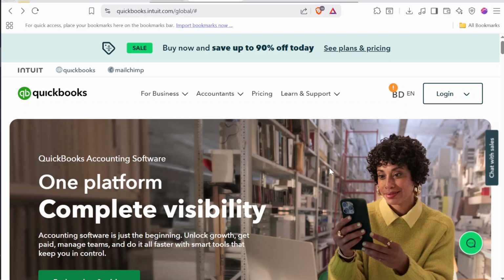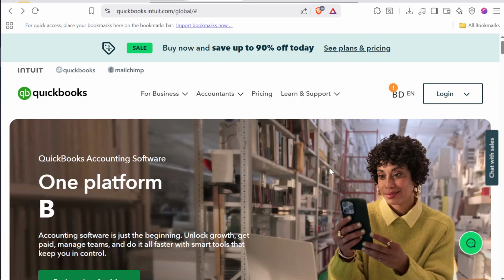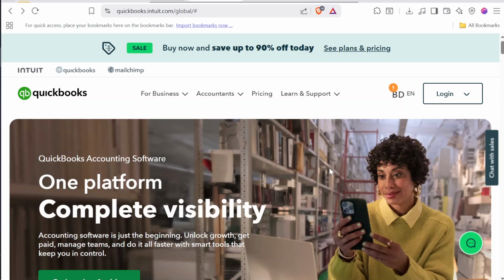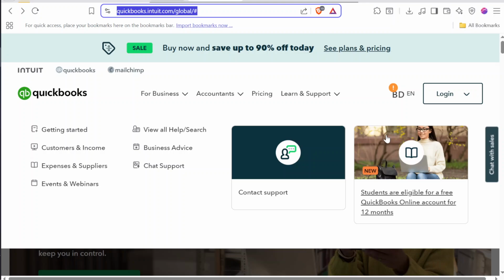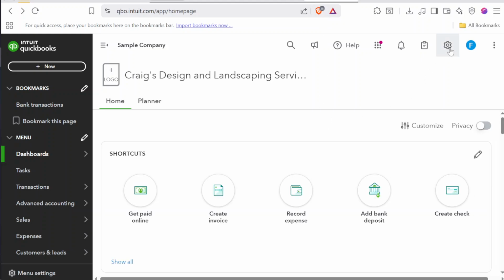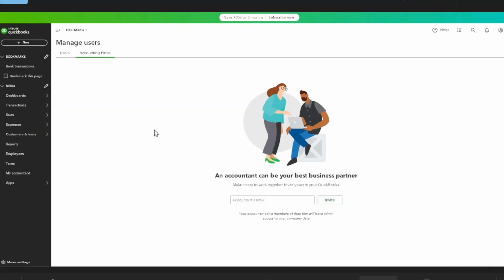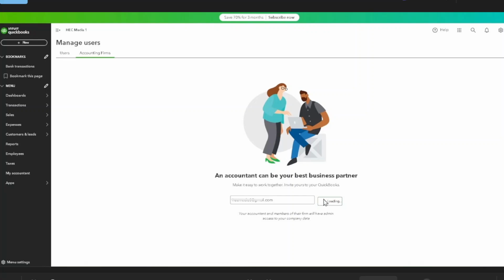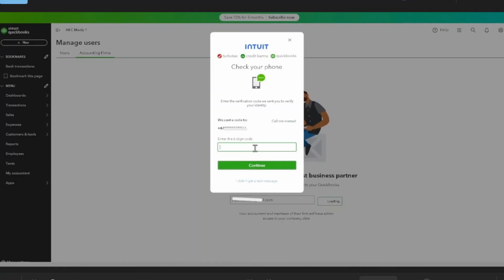How to Create an Accountant Copy on Quickbooks - 2025 (Quick & Easy)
How to Create an Accountant Copy on Quickbooks
In this video, you will learn how to create an Accountant’s Copy in QuickBooks quickly and easily. We’ll walk you through the step-by-step process of setting up an accountant copy file, choosing the dividing date, and sending it to your accountant for review. Whether you’re using QuickBooks Desktop or looking to share financial data securely, this tutorial will help you manage your books more efficiently. Related topics include QuickBooks accountant copy restrictions, QuickBooks file sharing, and how to send company files for accounting support.